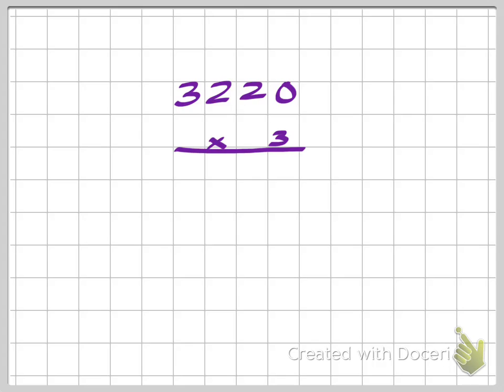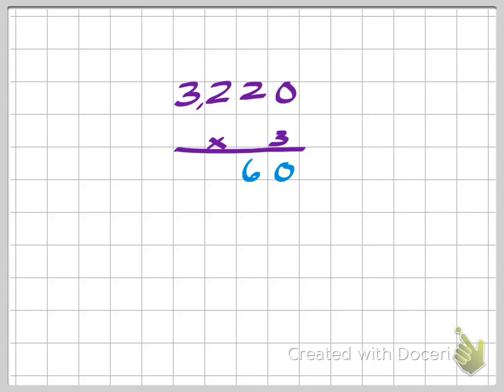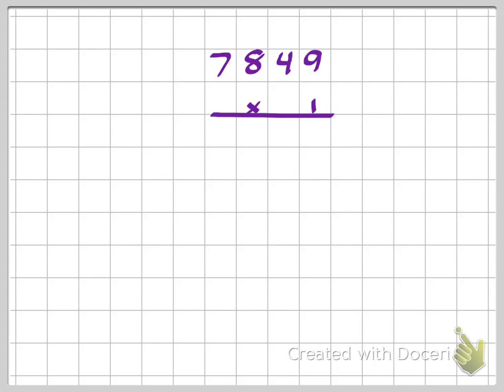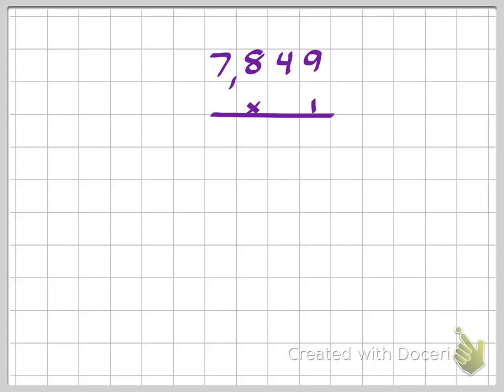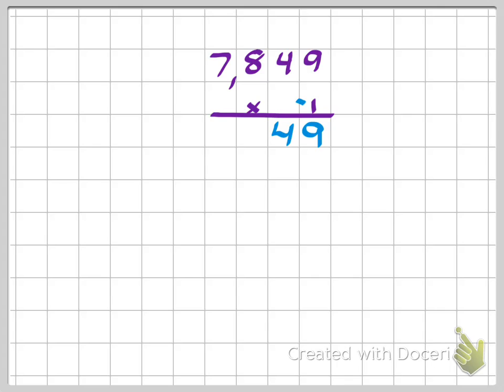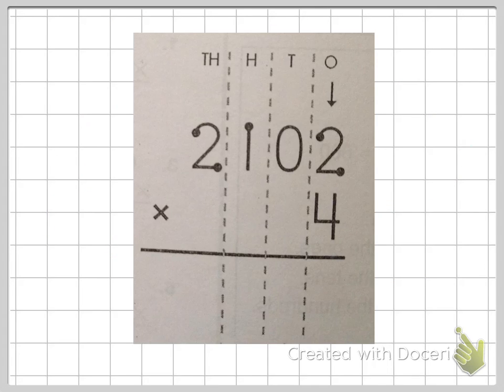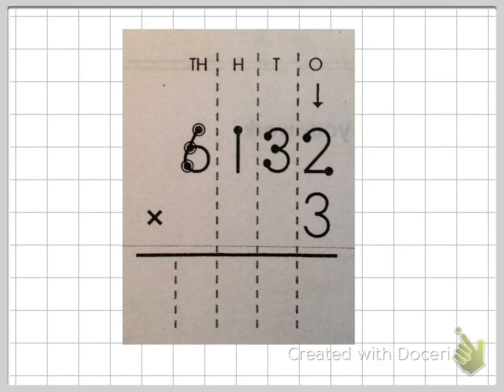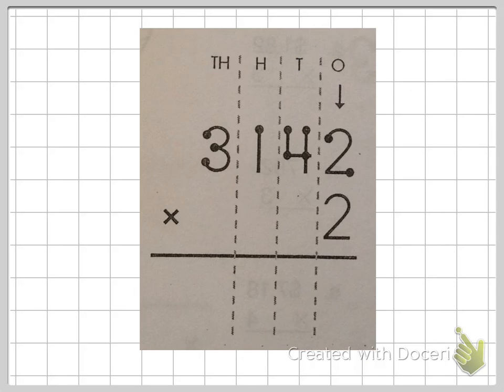HW for Thurs. 11-7